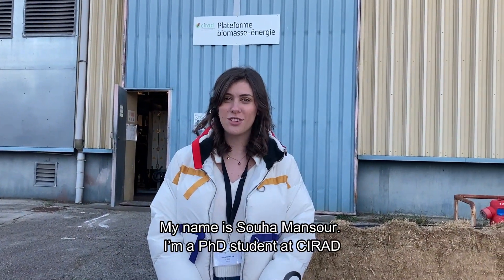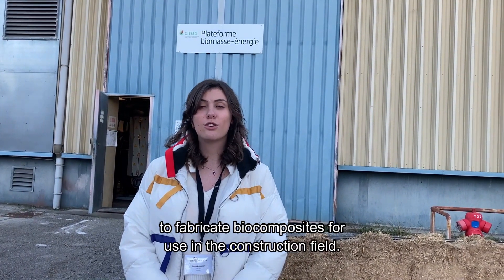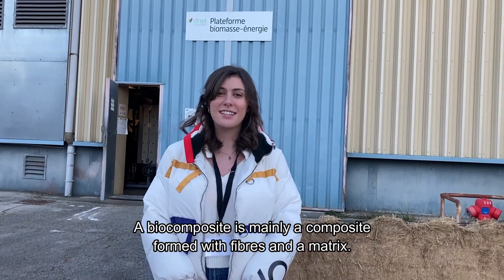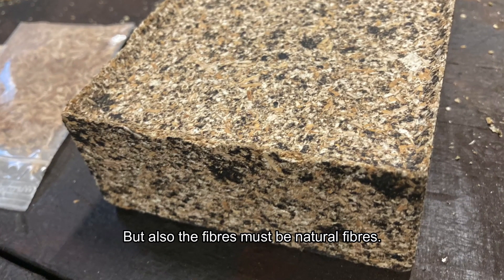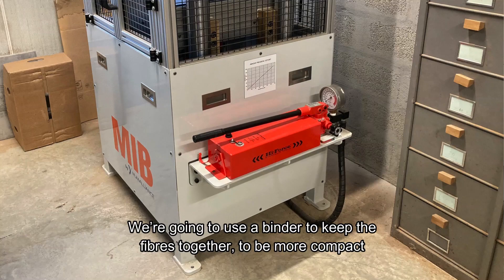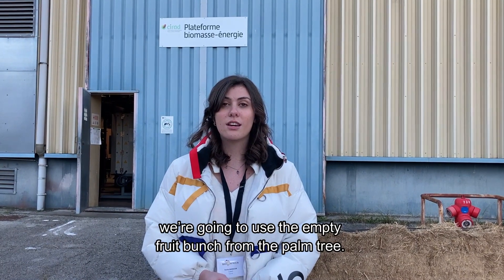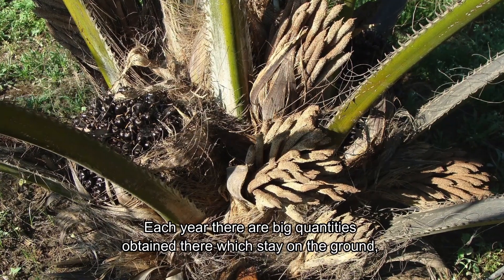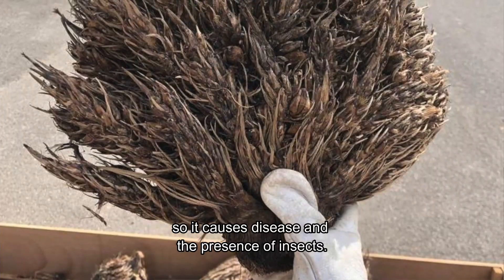BIO4Africa – biocomposites from agricultural waste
PhD student Souha Mansour describes the BIO4Africa pilot trials to produce  biocomposites from agricultural waste for use as building materials.